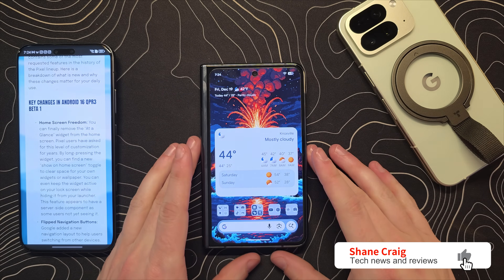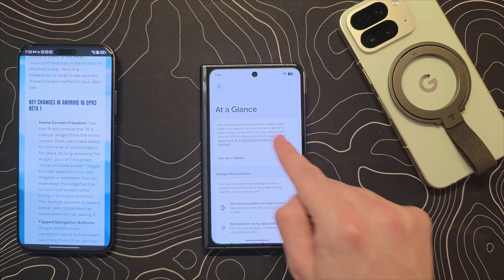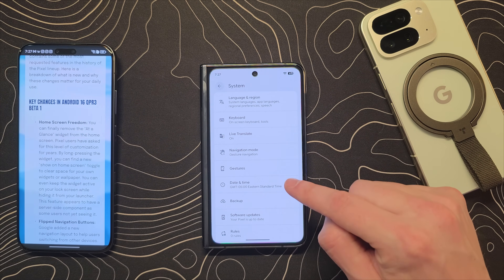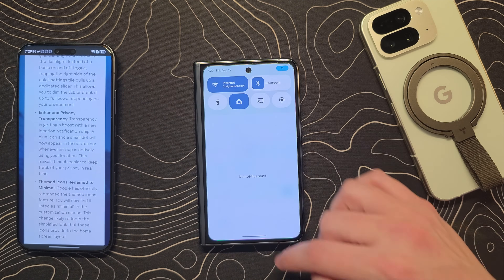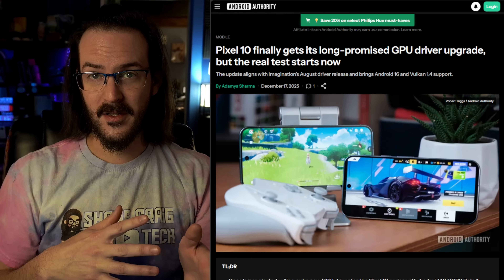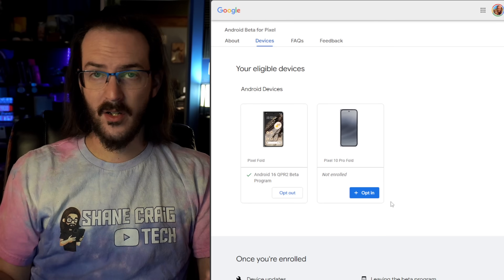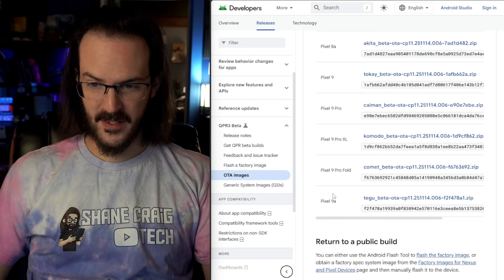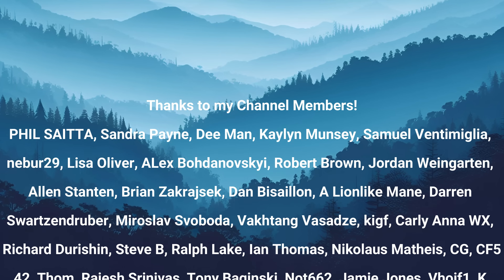Android 16 QPR3 Beta Delivers Long Awaited Change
How to sideload updates to your Google Pixel | Stop waiting for the Feature Drops!